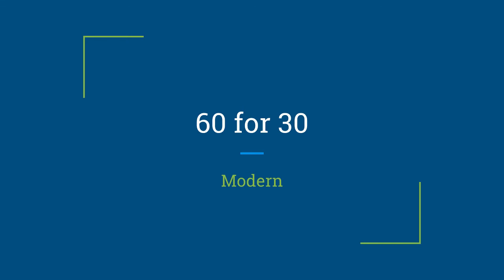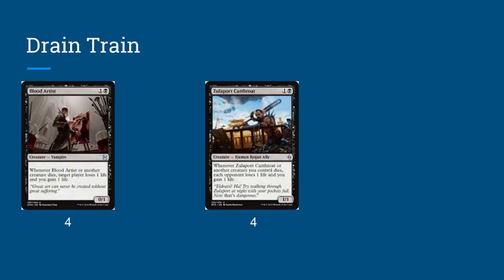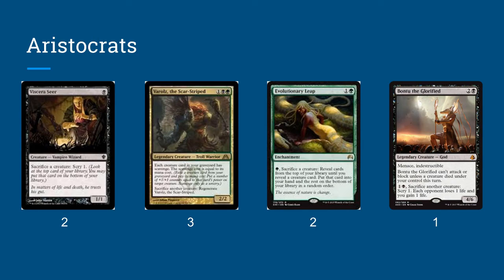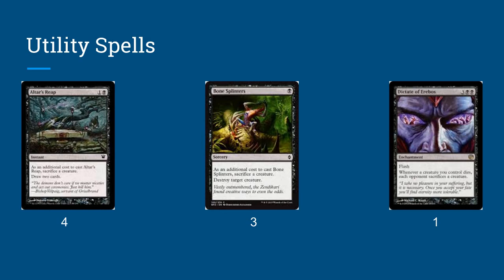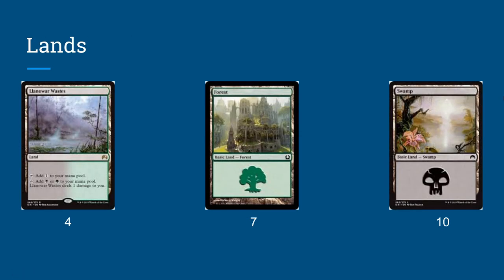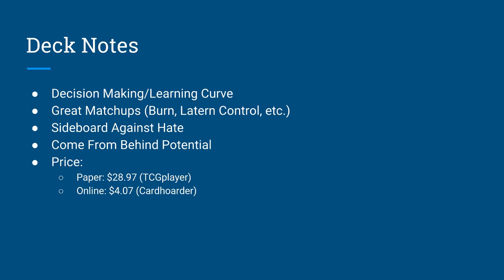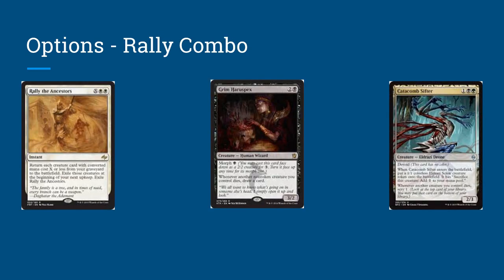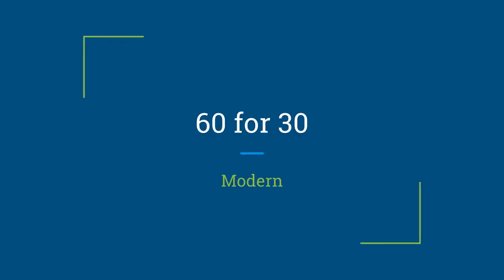$30 Aristocrats (Modern)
Looking for an awesome deck that has amazing synergy, plays unlike any other, and can actually win real games of modern? Well then, you've come to the right place!

Decklist:
4 Blisterpod
4 Blood Artist
4 Bloodsoaked Champion
3 Tukatongue Thallid
3 Varolz, the Scar-Striped
2 Viscera Seer
4 Young Wolf
4 Zulaport Cutthroat
1 Bontu the Glorified
1 Dictate of Erebos
2 Evolutionary Leap
4 Altar's Reap
3 Bone Splinters
7 Forest
4 Llanowar Wastes
10 Swamp

All art used is the property of Wizards of the Coast.